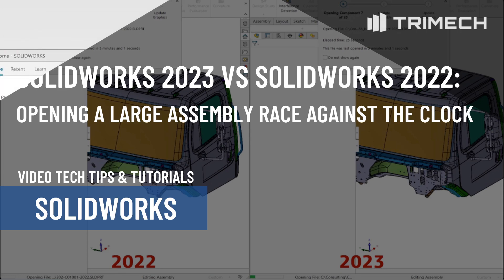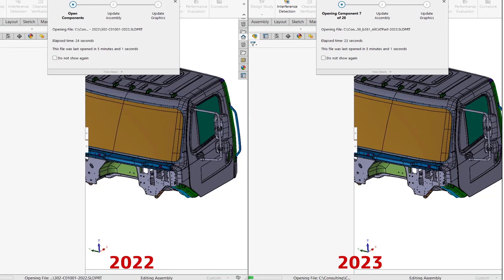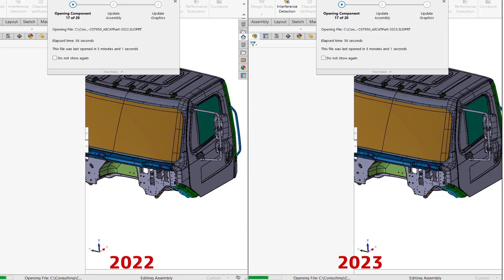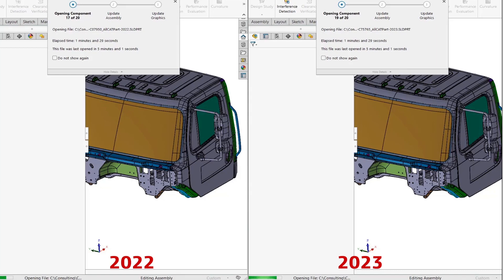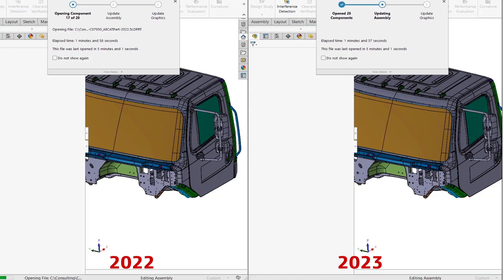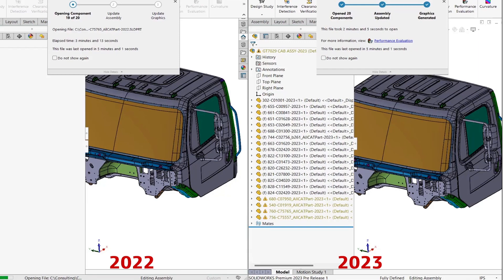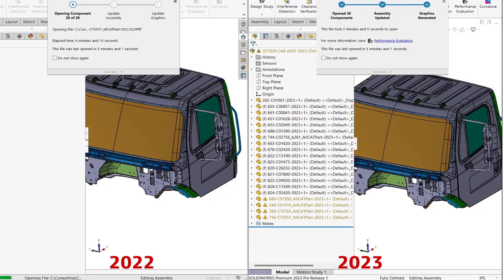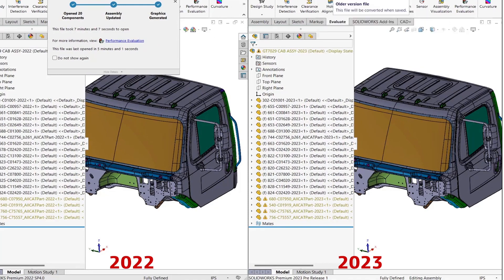SOLIDWORKS 2023 vs SOLIDWORKS 2022: Opening a Large Assembly - Race Against the Clock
Behind-the-scenes enhancements by SOLIDWORKS have made it possible for large assemblies to open faster. Check out the race as it unfolds and see how much faster it really is.